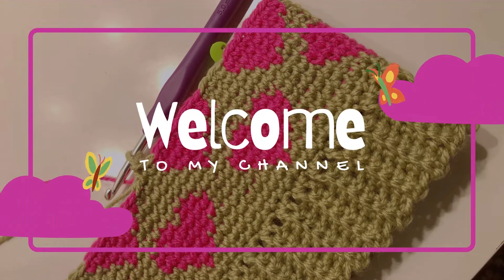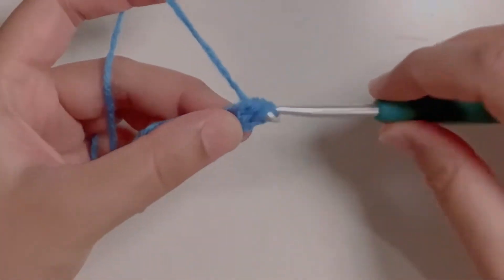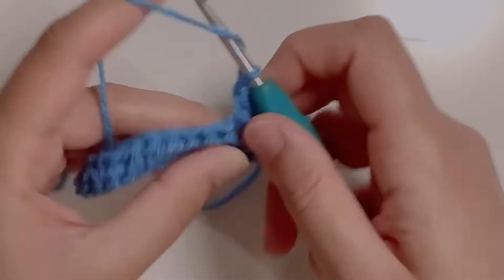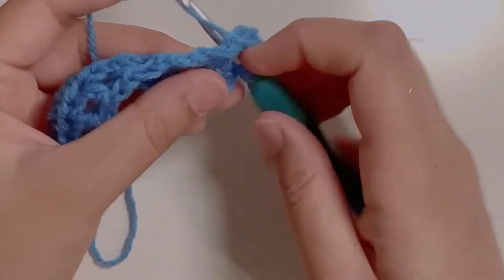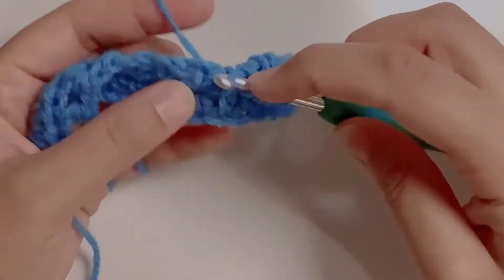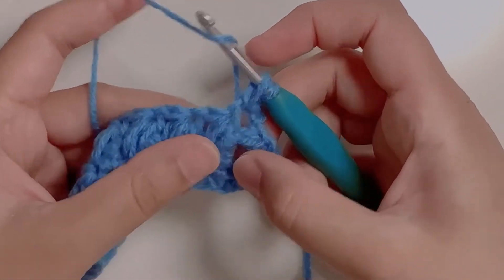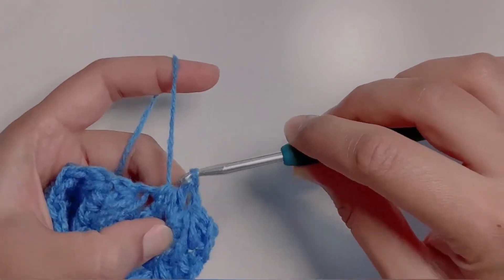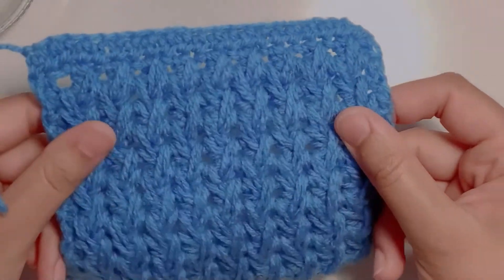Crochet Feather Stitch Pattern | Crochet Tutorial | Spinel Crochet and Cook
Crochet Feather Stitch Pattern | Crochet Blanket Pattern | Spinel Crochet and Cook

Hello Folks,
Thank you so much for visiting my channel, sincerely means alot. I hope you like this crochet tutorial.

Timeline:

0:00 | Intro
0:08 | Hook and yarn used
0:16 | Slip knot
0:22 | Foundation chain
0:37 | R1
0:55 | R2
1:45 | R3
3:12 | R4
4:01 | R5
4:36 | Finished Pattern